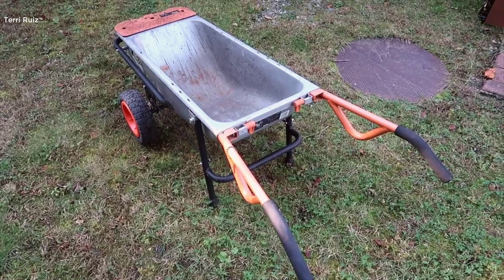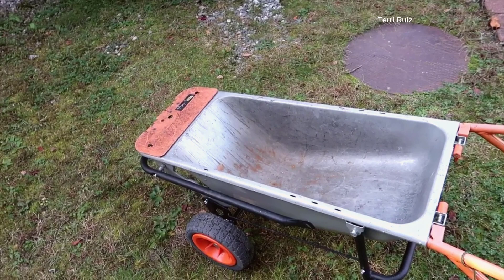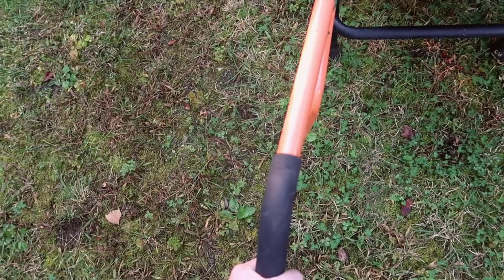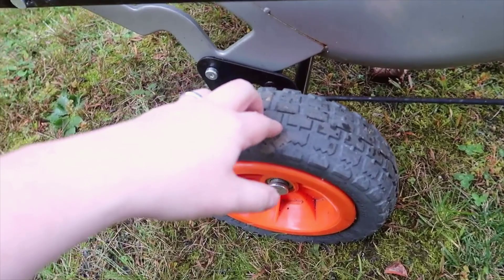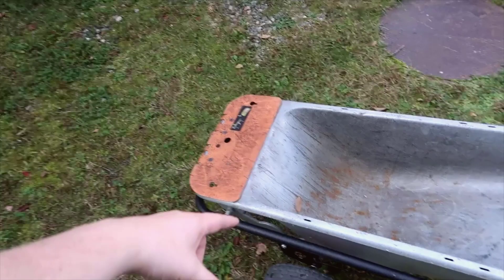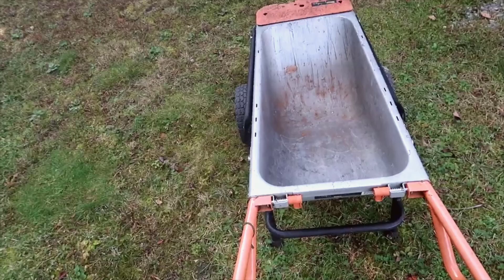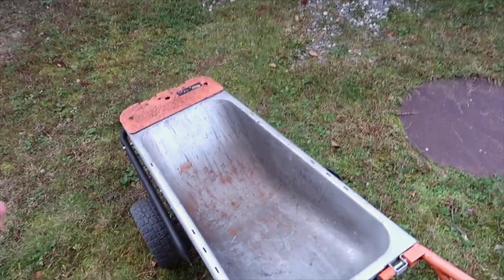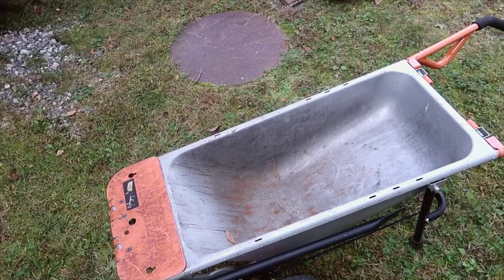WORX WG050 Aerocart 8-in-1 Yard Cart Review 2024 - Is It Worth It?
WORX WG050 Aerocart 8-in-1 Yard Cart Review:
- Hey everyone! In this video, I am sharing the WORX WG050 Aerocart 8-in-1 Yard Cart / Wheelbarrow / Dolly with you. This versatile piece of equipment can be used in eight different ways, making it a must-have for any yard work or landscaping tasks. I will be demonstrating the various functions of the Aerocart and discussing its durability, ease of use, and overall performance. What are some of the tasks you struggle with in your yard or garden? How could the Aerocart help make those tasks easier? Let's dive in and see what this multi-functional yard cart can do!

- WORX WG050 Aerocart 8-in-1 Yard Cart / Wheelbarrow / Dolly:
Product highlights:
+ [200 LBS = 17] The Turbo Lift design provides leverage to transport tremendous loads, making 200 lbs feel like approximately 17 lbs.
+ [8 DIFFERENT CARTS IN 1] It quickly transforms from a lightweight wheelbarrow into a yard cart, bag holder, dolly, extended dolly, cylinder carrier, rock/plant mover & trailer tote
+ [FLAT-FREE TIRES] Always get a smooth ride with these rugged tires that will never need inflating
+ [CLEVER DESIGN] The innovative two-wheel placement makes all eight functions possible by shifting the fulcrum, and thus the center of gravity, to the optimum place for each job
+ [DO IT YOURSELF. DO IT BETTER. DO IT WITH WORX.] WORX tools are engineered with cutting-edge technology, and above modern efficiency standards, so you can build a cost-effective tool collection that’s been designed to last
+ [INCLUDES] Aerocart, Cylinder Holder, Bag Holder, Plant Mover Strap, Rock Mover Mesh